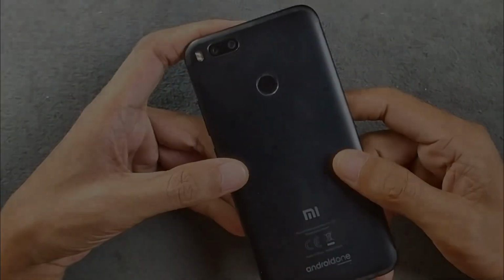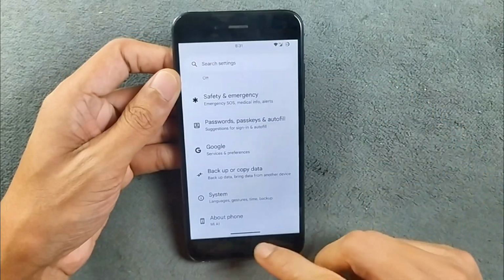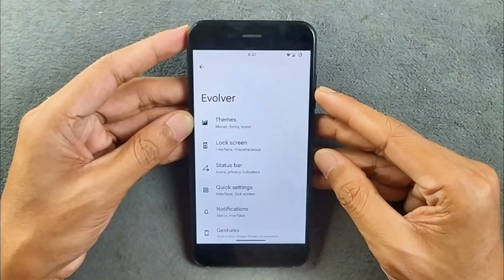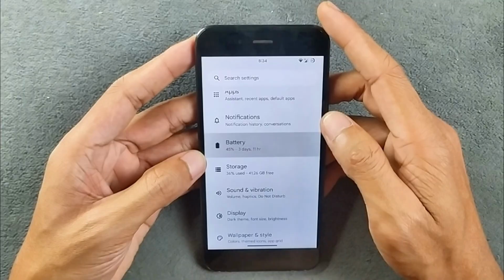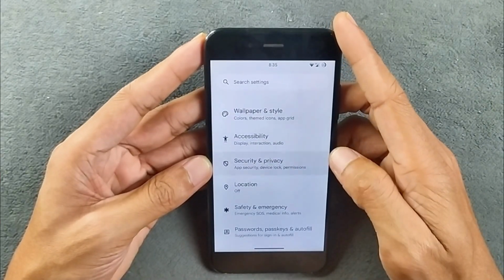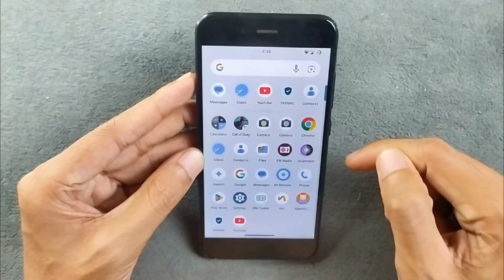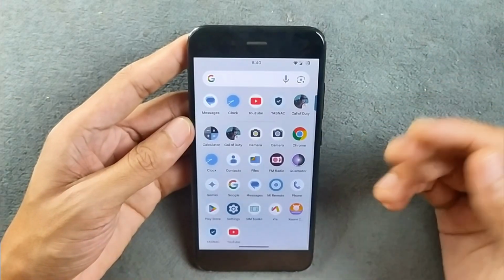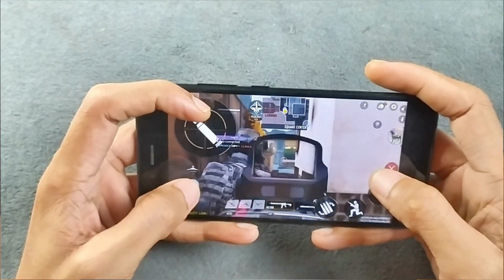Mi A1 in 2025 with Android 14! Evolution X 9.6 Review| RandomRepairs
Mi A1 with Android 14? Evolution X 9.6 Review! 🚀

Have you tried Evolution X 9.6 on your Mi A1? How’s your experience? 🤔👇